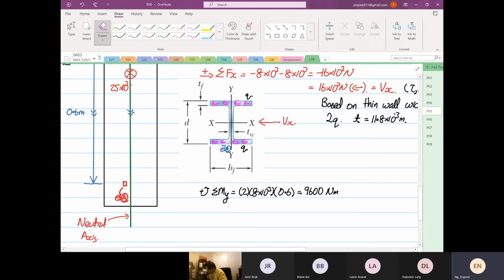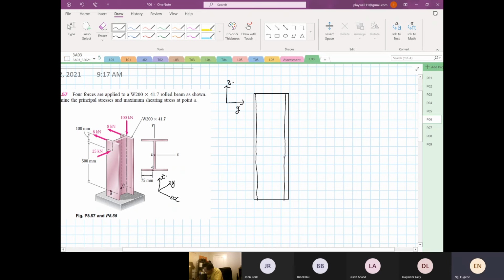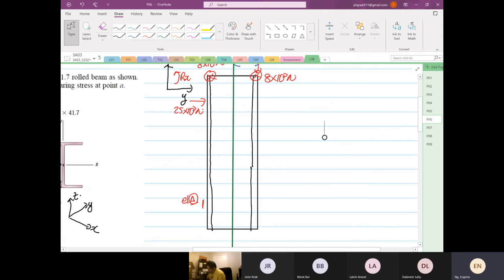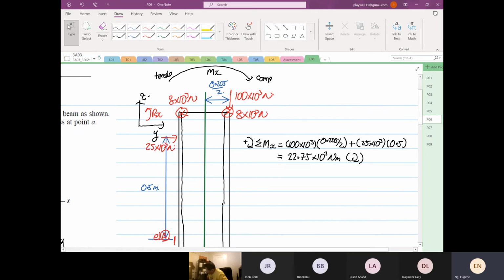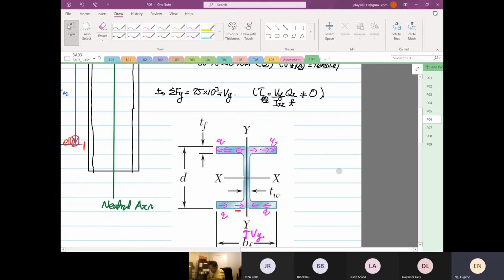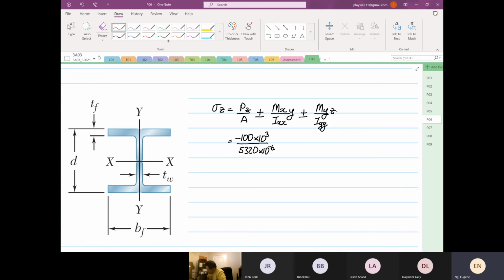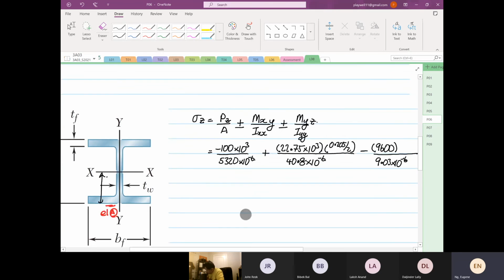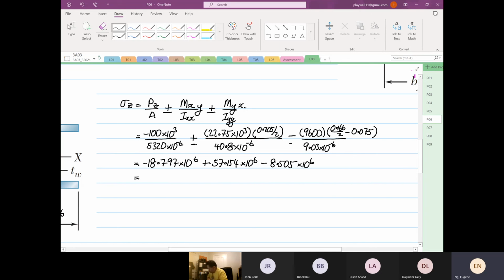L08 Comb Load P10